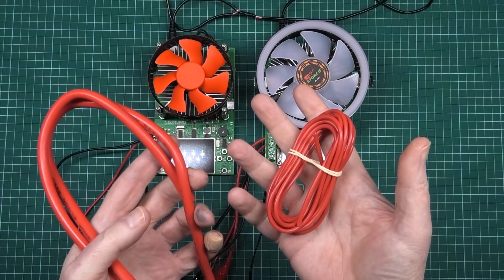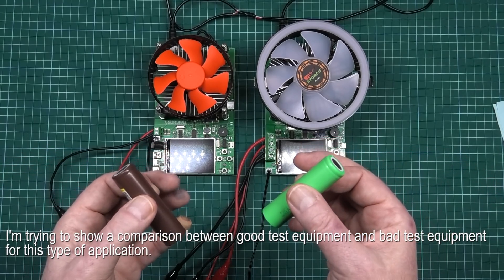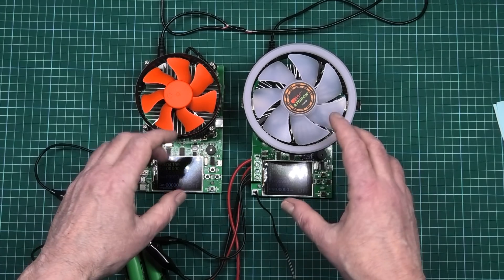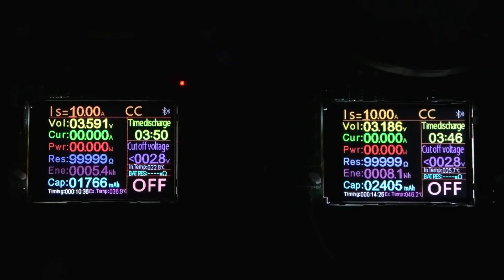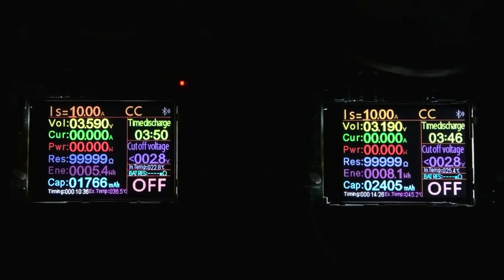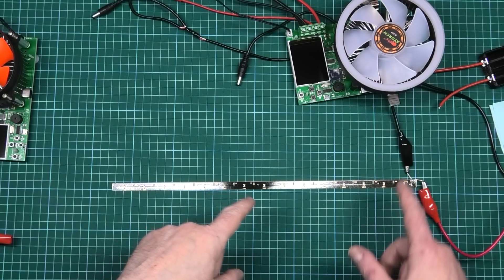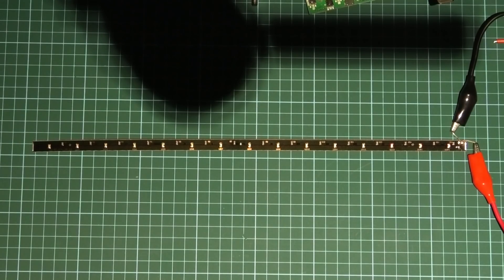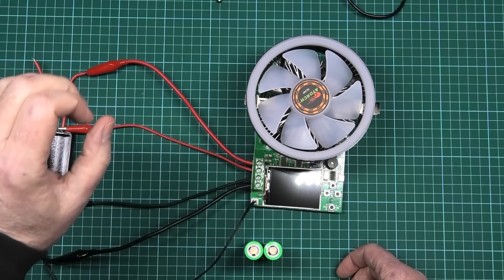e-bike / e-scooter builders, please watch this. Wire thickness really does matter!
I've made this video to try and educate people on wire thickness and length. I do get quite a few emails from people asking why they're not getting the range or power out of their newly built e-bikes / e-scooters and it's usually down to the wiring. Some people get it right and understand how current generates heat and loss but some people don't understand it - hopefully now you will 😁

If you feel sorry for me, you can help me in a couple of ways.
Via Patreon (where you get to see the much longer and uncut videos a week or 2 early and sometimes, I only release them on Patreon because I'd probably get banned in here. Plus which, I do a weekly Q&A/dicking around live stream where this sort of thing happens